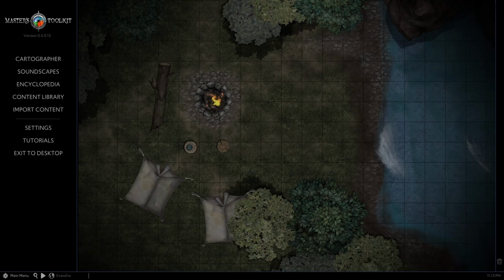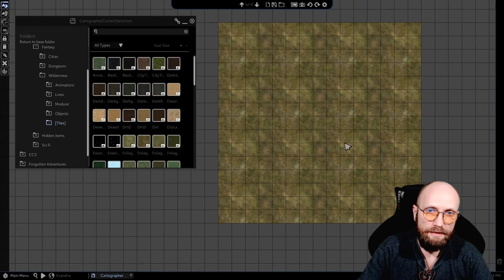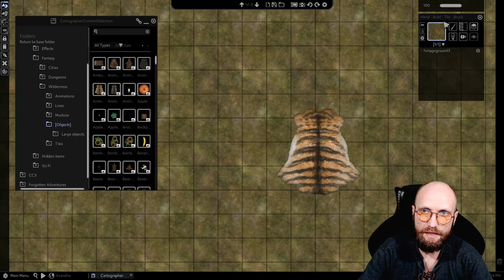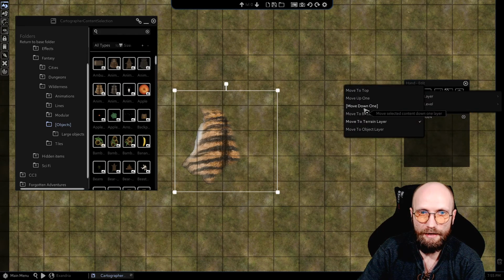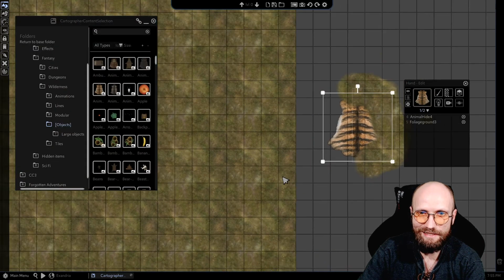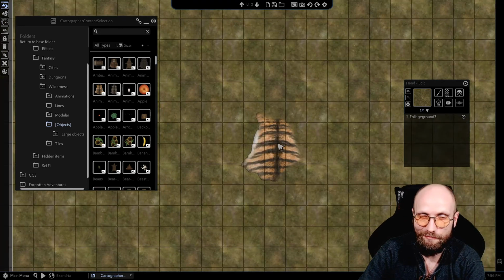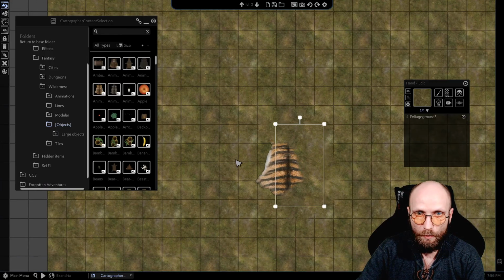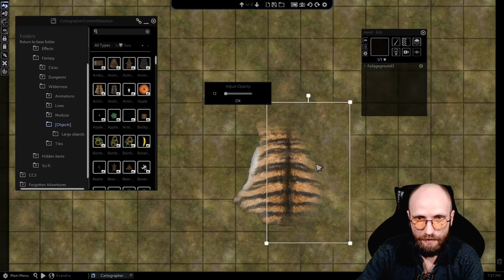Blending objects with the background - Arkenforge tips #2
In the second ‘tips’ video we'll talk about blending objects with the background so that we can create seamless connections between two assets.
The tips series are aimed to make your work with this amazing software more streamlined and interesting, but in no way will they replace your own experiments with it.
I am not a part of the Arkenforge team, and you should consider these videos community-made. To reiterate: these videos are not official tutorials :)